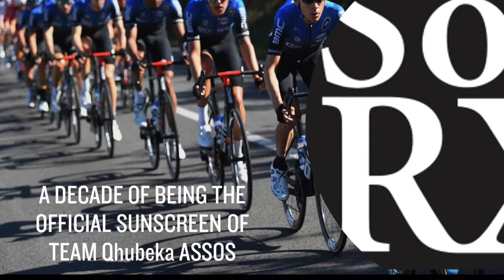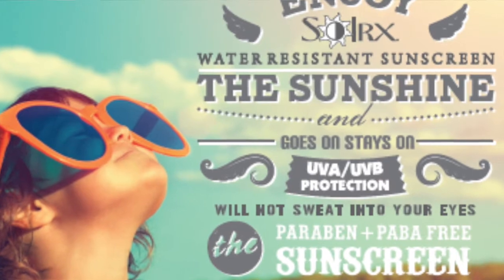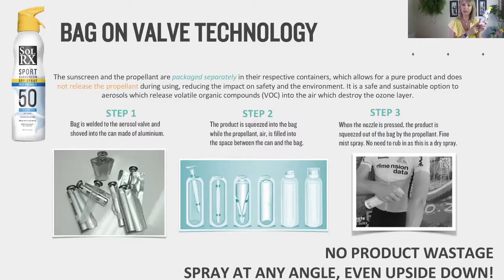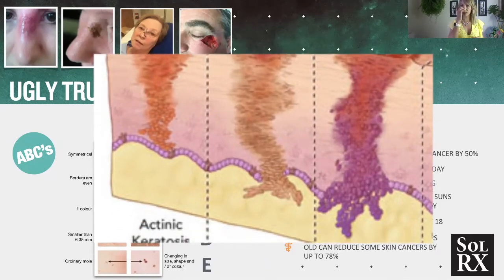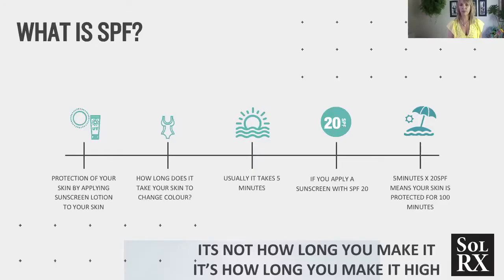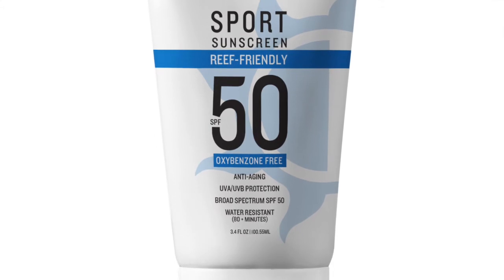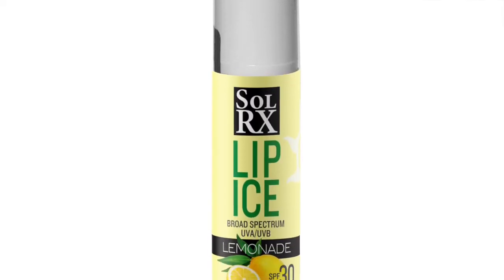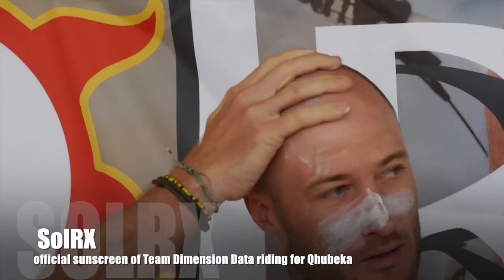SolRX training video 7733E0AD 25F6 4DD2 A6A2 99531FB5E84C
Welcome to the SolRX Tribe we are stoked to have you on board. This video will give you and all the information you need as to why this unique original ironman sunscreen brand is the ultimate sports and leisure sunscreen. We pride ourselves on quality ingredients, a unique water block formula and a product which is environmentally and reef friendly. Oil free, water based, paraben free, oxybenzone free, titanium free, nanoparticle free. It goes on and stays on. The results speak for themselves. Meet our worldwide ambassadors who will testify that once you use SolRX your fun in the sun will take you to new heights covered by premium sunblock protection and you will never look back.